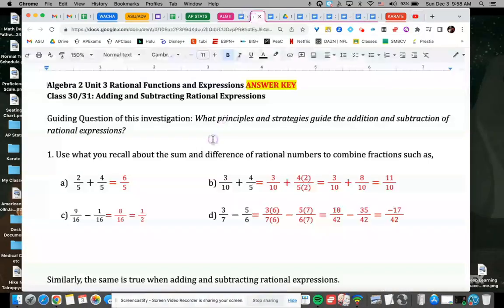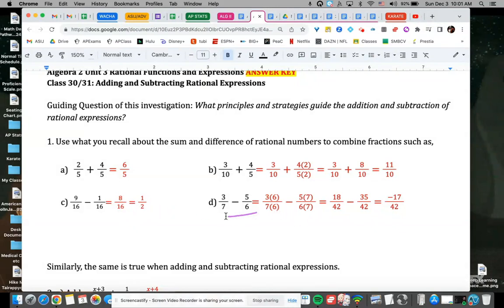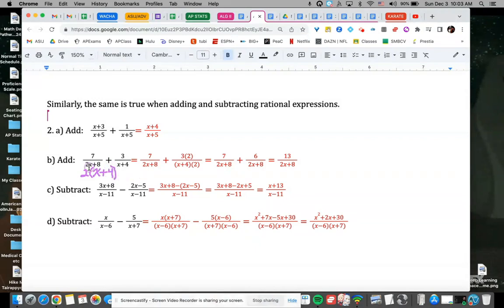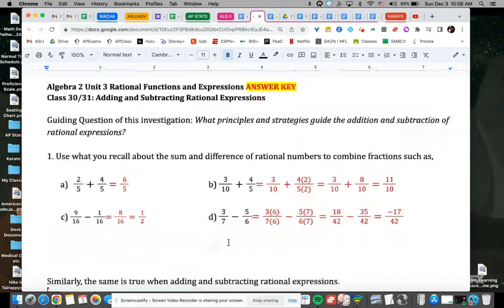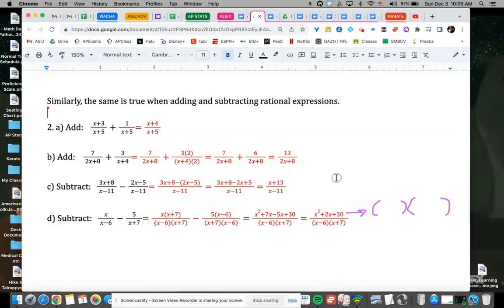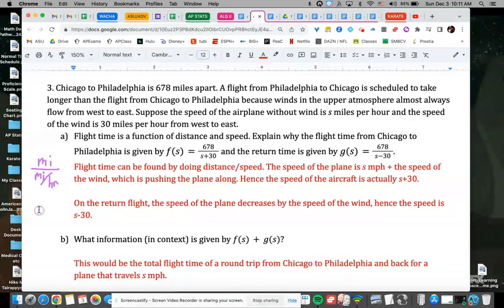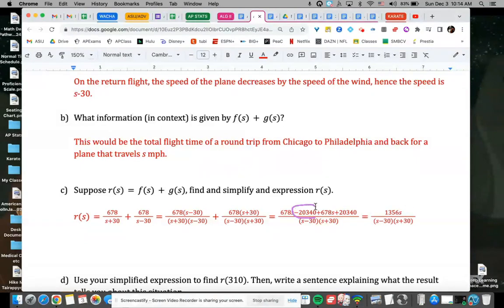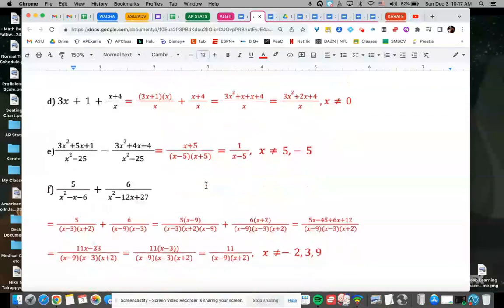Adding/Subtracting Rational Expressions